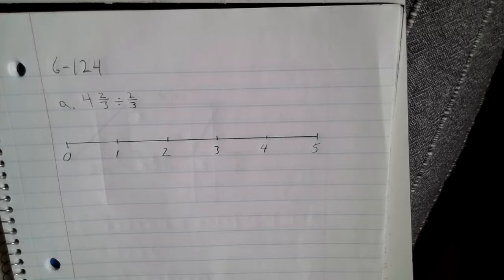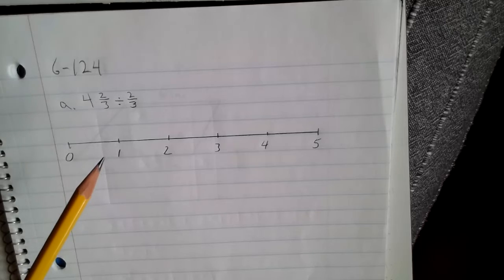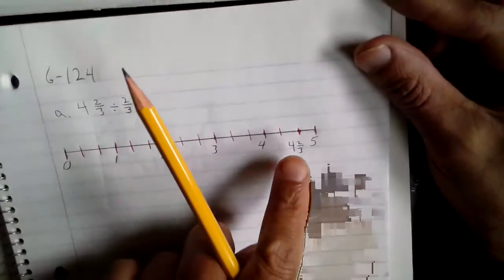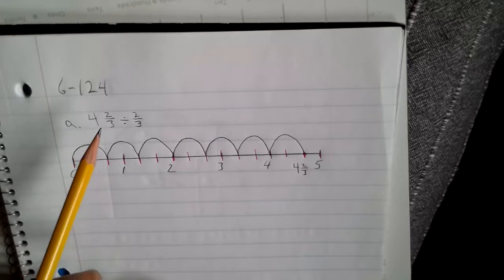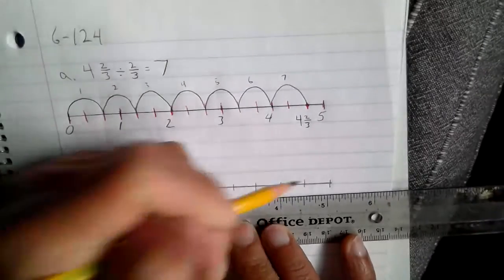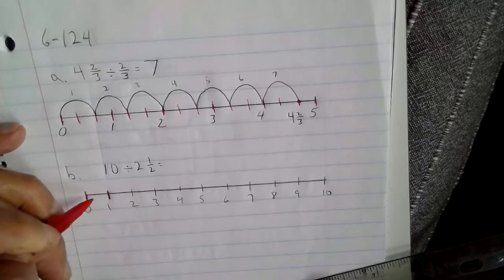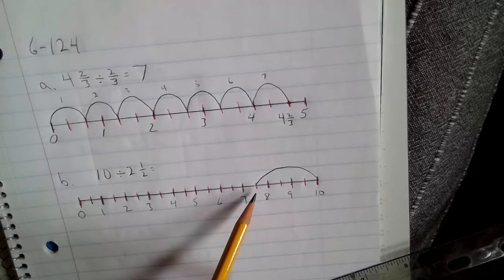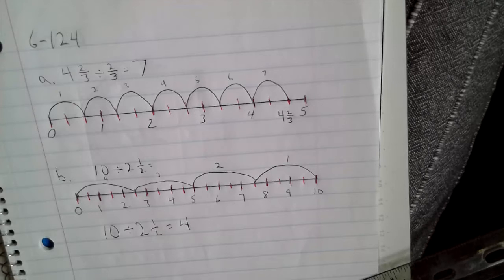CPM Course 1: 6-124